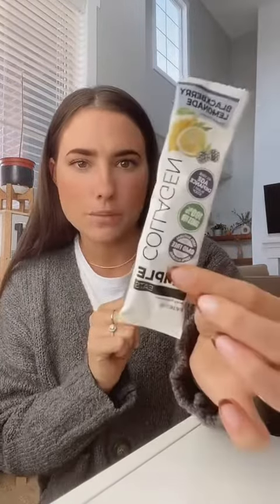Postpartum Hairloss! 5 Months Postpartum!